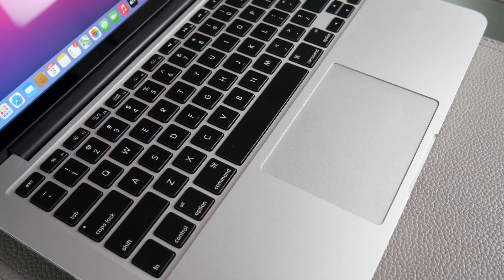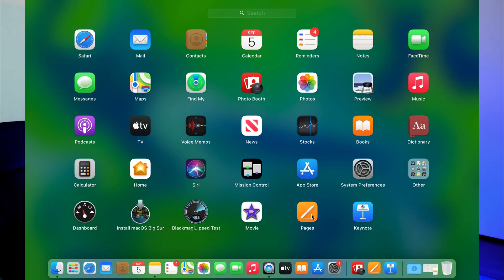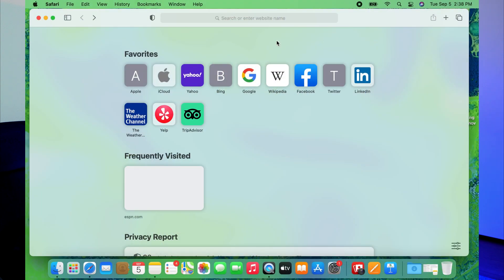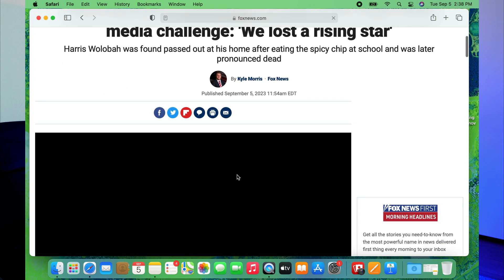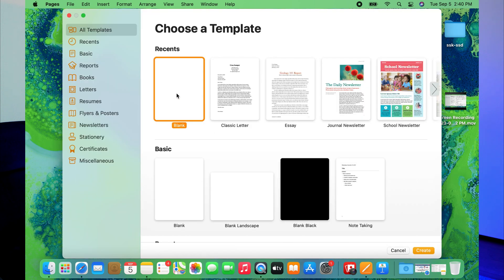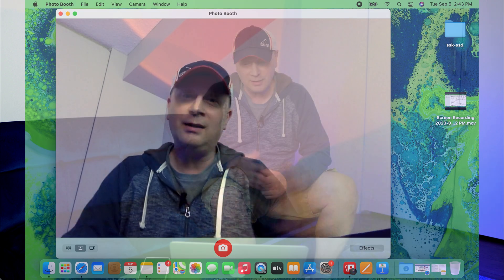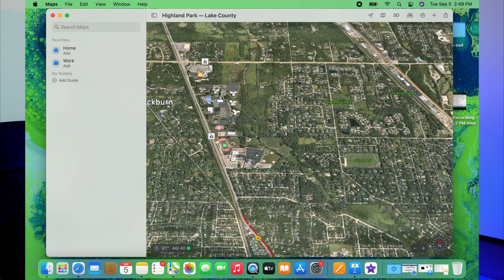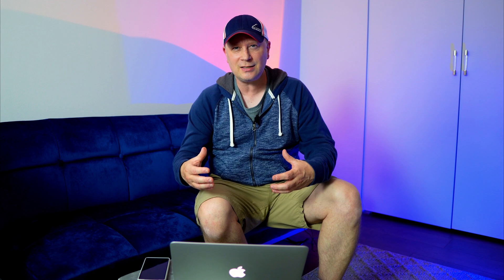How Does The 2014 MacBook Pro Perform in 2023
How Does the 13" 2014 MacBook Pro (Base Model) perform in 2023?  In this video we will review the performance of this 10 year old Apple MacBook computer and see if you can still use a 2014 MacBook Pro for your daily tasks today.

Will this 10 year old MacBook perform good and run all the modern MacOS applications.  Can the Mid 2014 MacBook Pro 13" handle video conferencing, 4K video editing, or daily Internet browsing today in 2023?  If you are interested in buying an older MacBook and want to know if it will still perform good today, then watch this video.

In this video here are a few markers:

0:00 - Video Intro 2014 MacBook Pro Base
1:32 - Boot Time of 2014 MacBook Pro
1:53 - Can It Load Apps Quickly
2:56 - Is It Still Good For Internet Browsing
4:02 - Any Good For Word Processing
5:06 - Video Conferencing
5:36 - 4K Video Editing
7:03 - Graphic Design Work
8:17 - Emailing Programs
8:51 - Can It Run Maps Fine
9:20 - Can It Do Light Gaming
10:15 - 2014 MacBook Pro OS Compatibility
11:20 - Wrap Up Video - Final Thoughts

So if you are interested in older MacBooks and are not a benchmark person, then watch this video to see how fast of a system you can buy for only $127 in 2023.

I have made over 560 videos to date about Apple products, services, tip, tricks, and much more.  I also cover technology products like SSDs, Hubs, keyboards, and more.